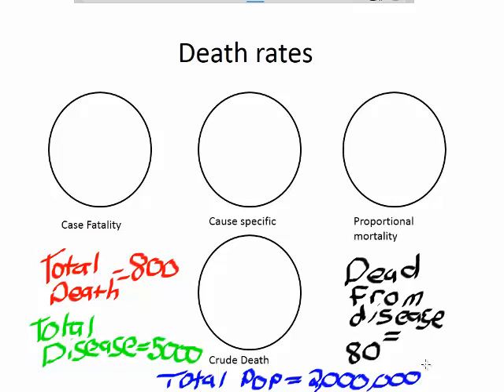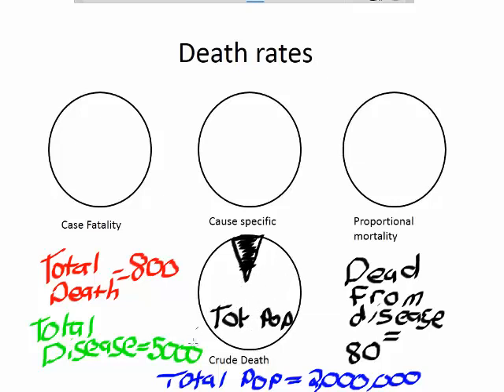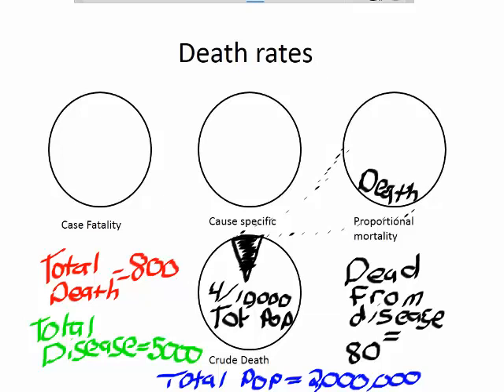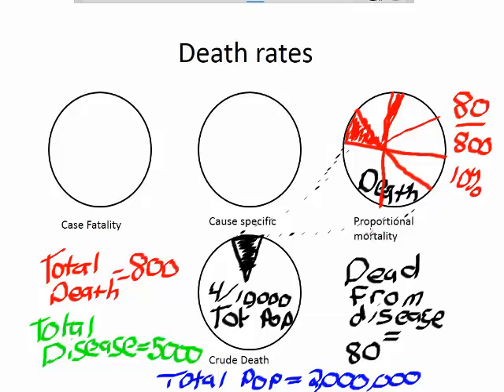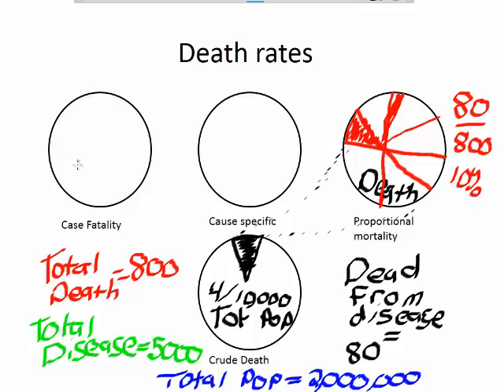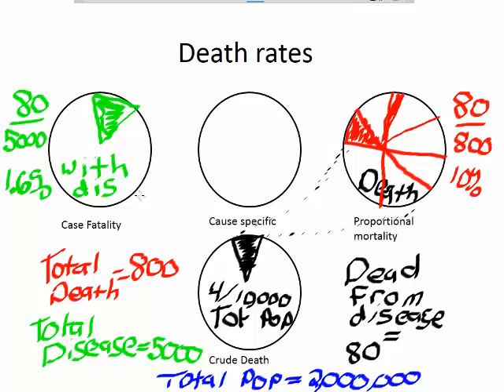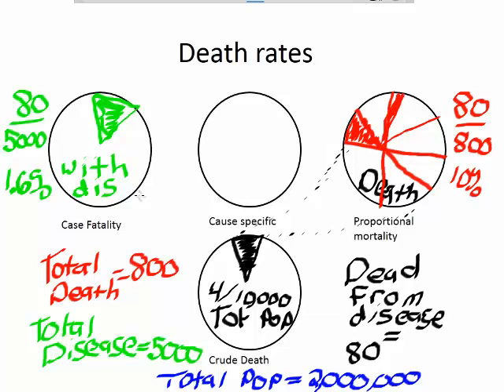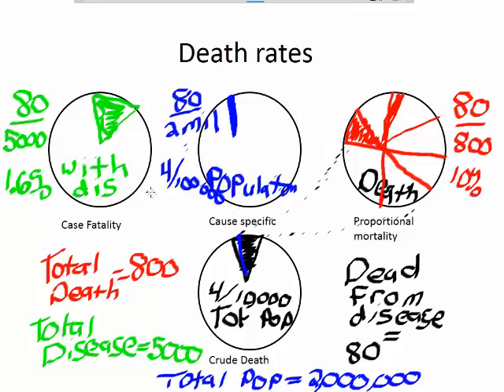Epidemiology: Calculating Death Rates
This video tutorial explains the calculation and relationship between crude death rate, case fatality rate, proportionate mortality rates, and cause specific mortality rates